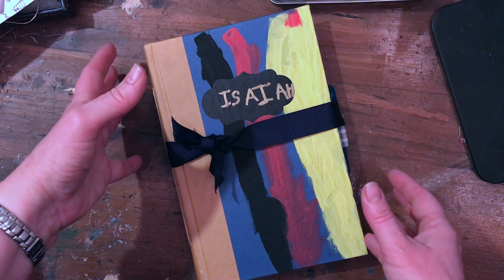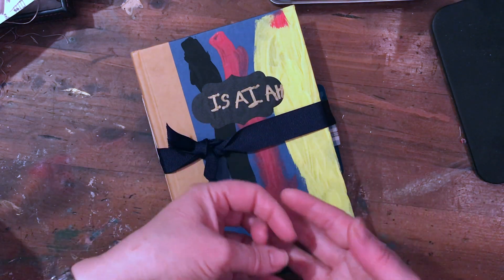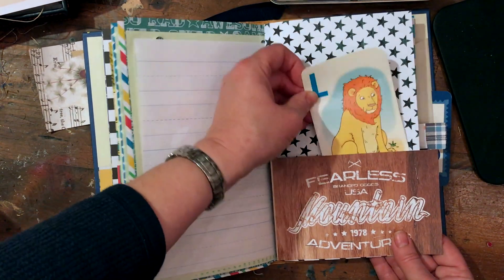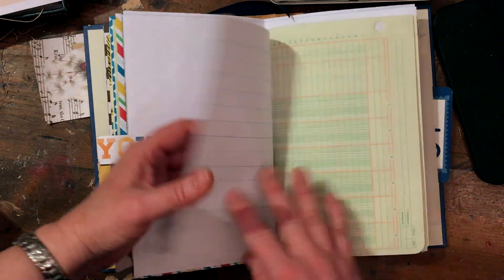Boy Themed Junk Journal Flip Through | Isaiah's Junk Journal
My youngest decided he needed to have a junk journal of his own, "even if it's not that exciting." :) I'll do a quick flip through of his boy themed junk journal. This was a super project for him to finish over a few days' time with the painting of the cover and such, but to collate and sew in the pages, it probably took less than an hour.